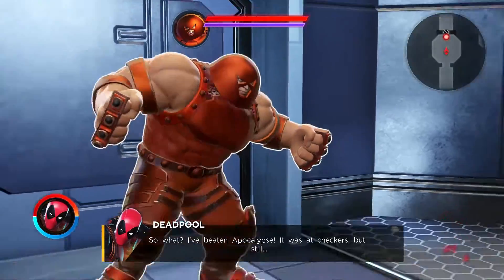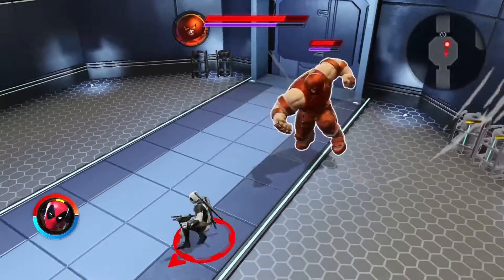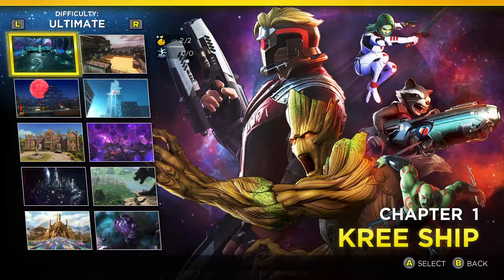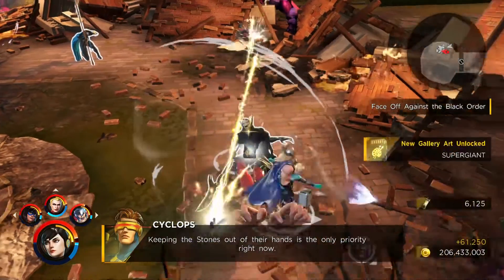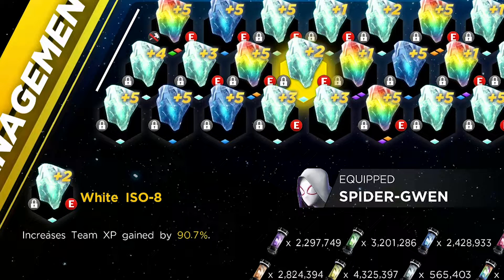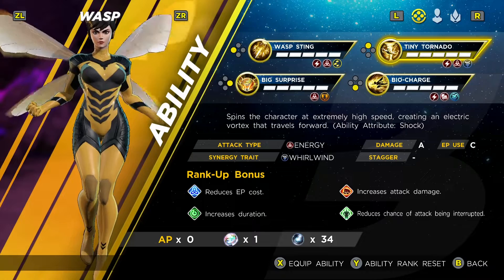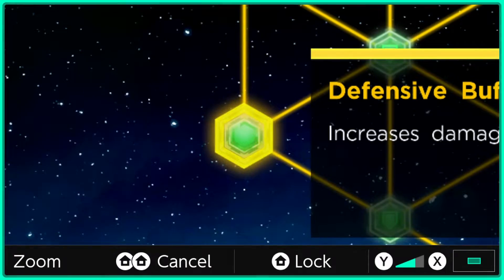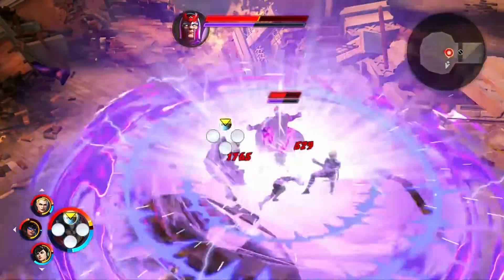10 THINGS You Probably DIDN'T KNOW ► Marvel Ultimate Alliance 3 (MUA3)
10 things you probably didn't know in Marvel Ultimate Alliance 3!